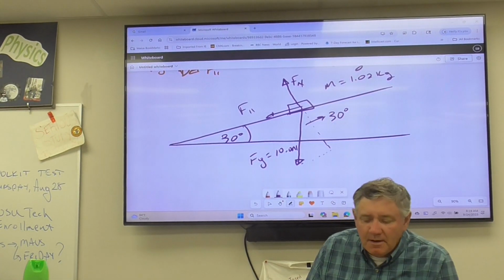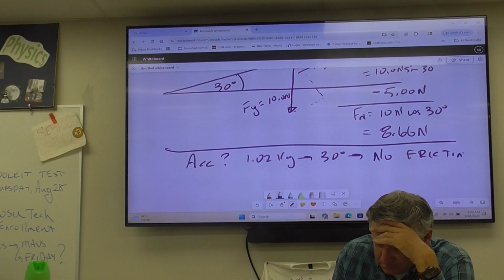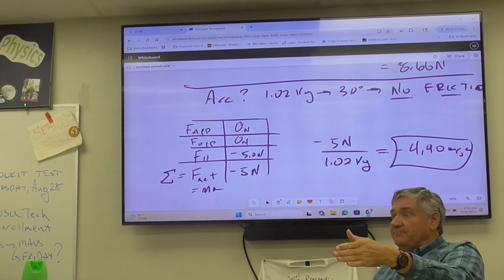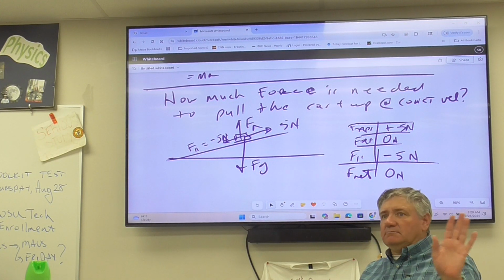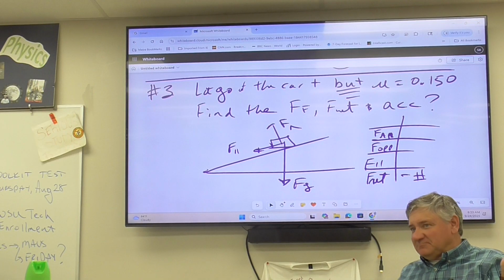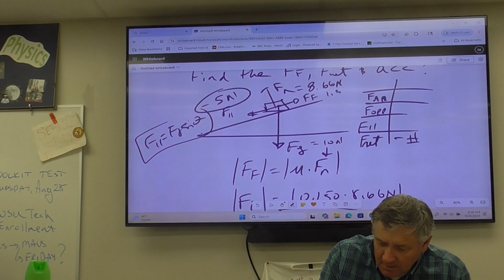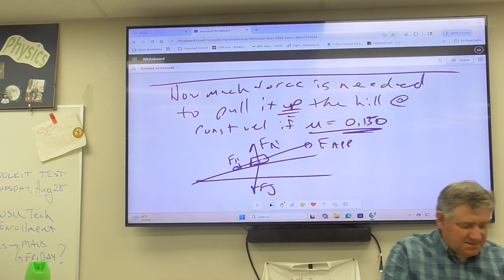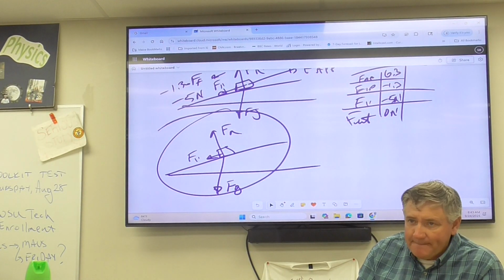AP Physics 9 24 25 Part 2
Finish explanation of inclined planes and assignment